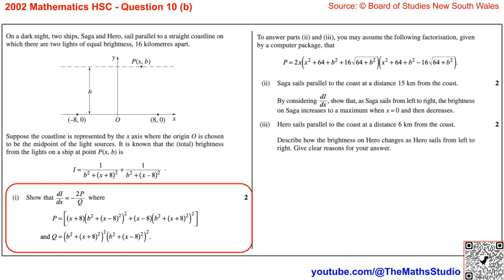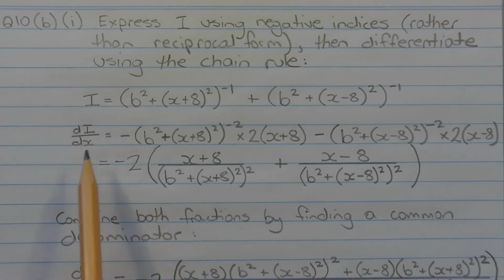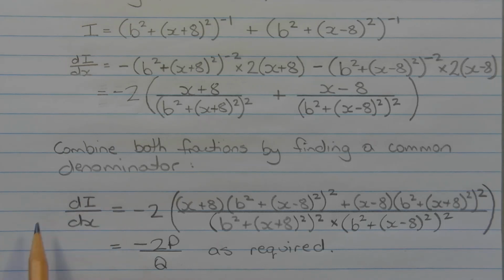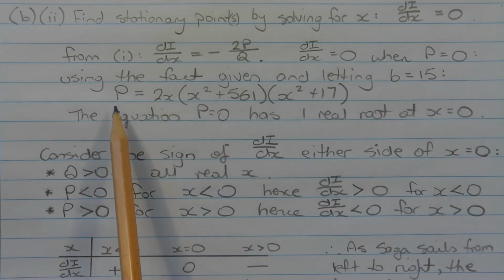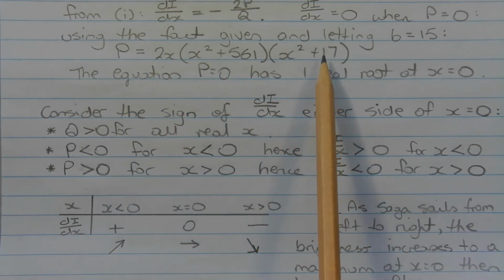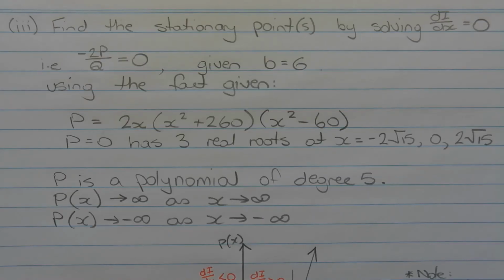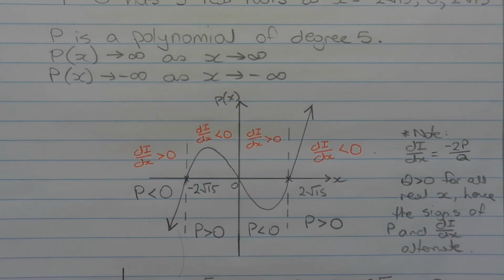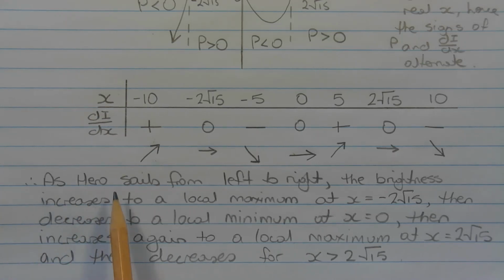2002 Maths 2u HSC Q10b Solve optimisation problem involving distance, time & Cartesian plane